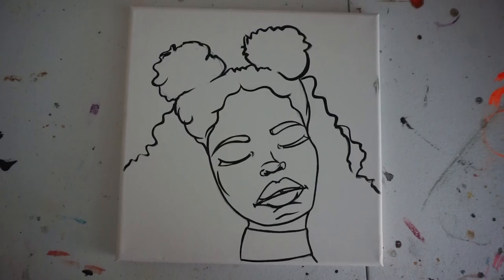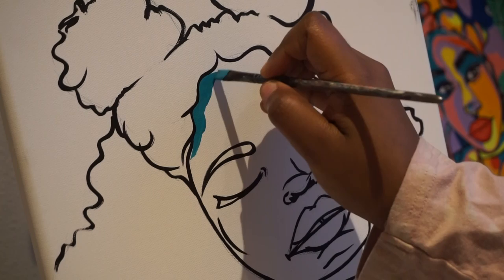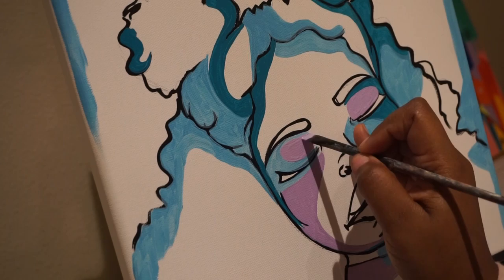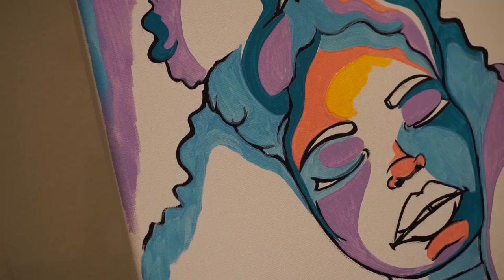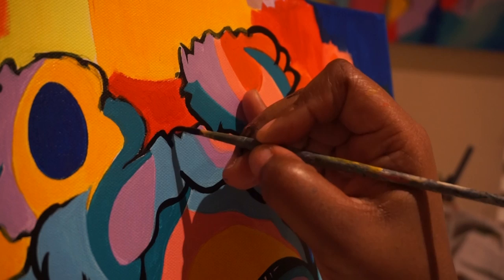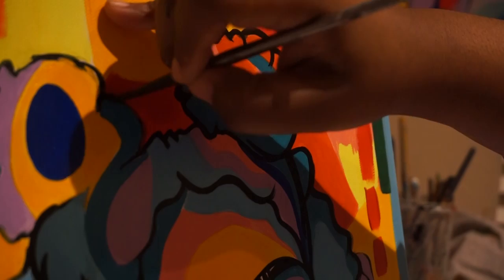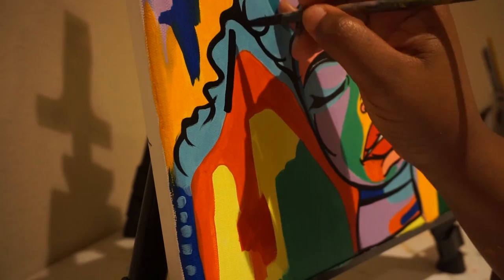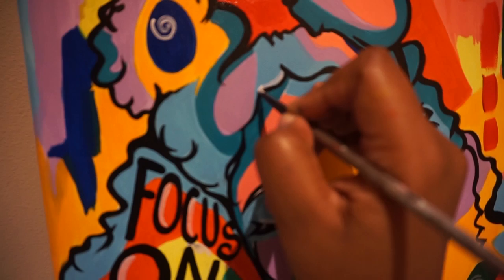Focus on what YOU love! Paint with Me! Artist paints colorful art!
Watch me paint this small 12 by 12 inch canvas in my colorul funky style! This piece is sold, however I will have similar pieces and prints of this piece available soon on my website.